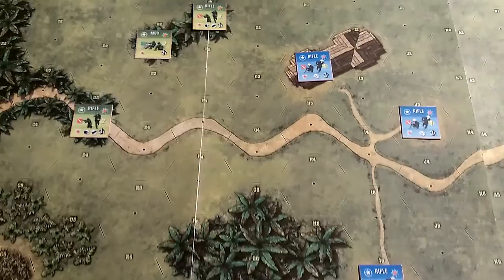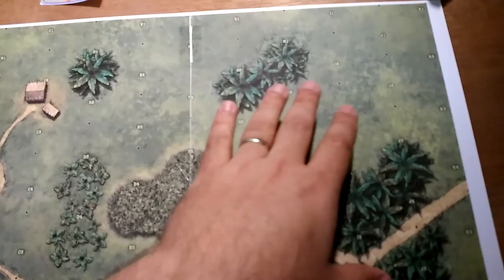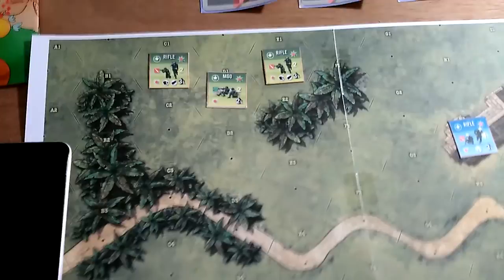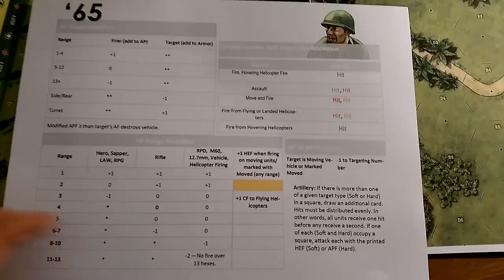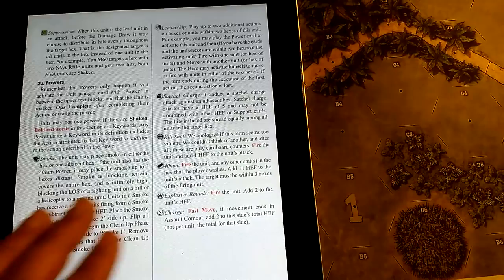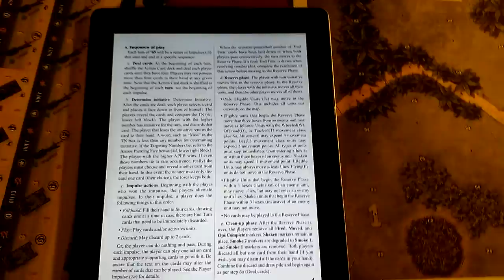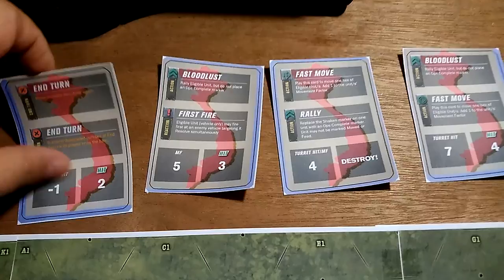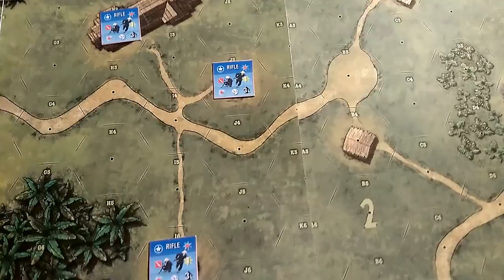Quick look at '65 by Flying Pig Games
This is my print and play game. Phone fan of of space so my thoughts were cut short. Which is fine since I tend to ramble.